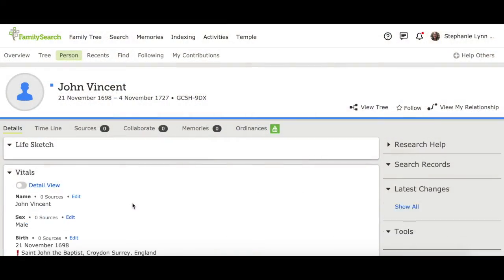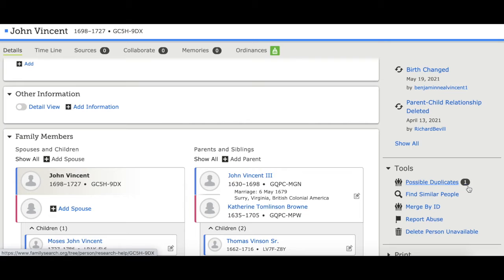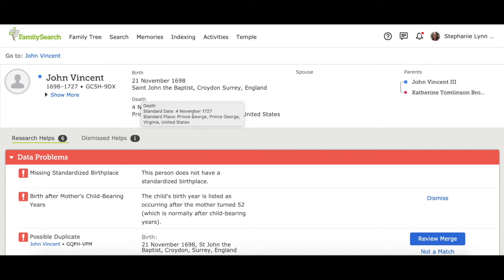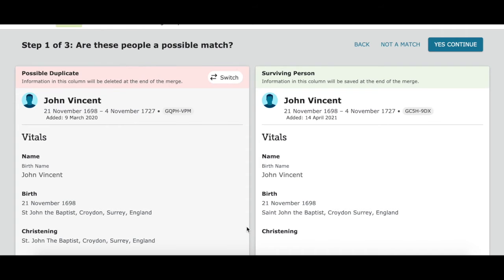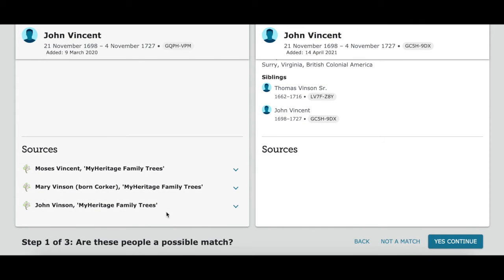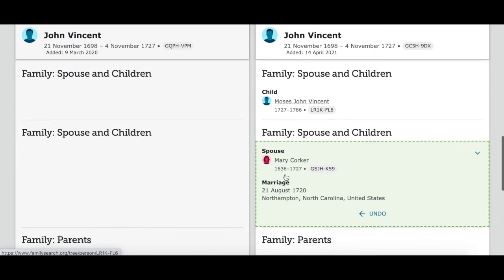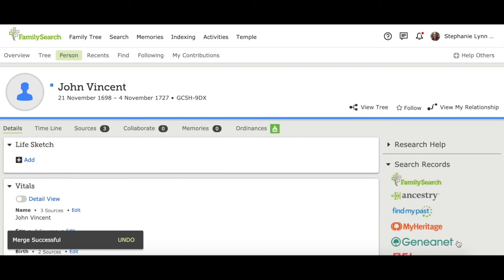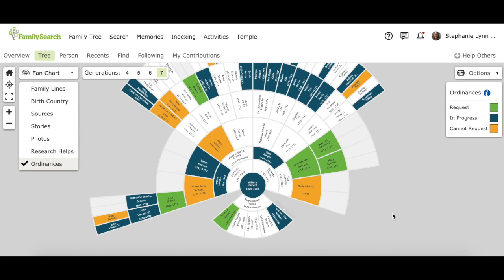Merging Duplicates before Reserving Temple Ordinances on FamilySearch.org